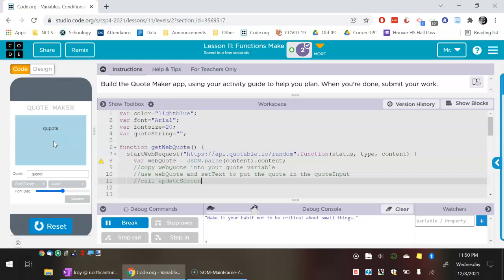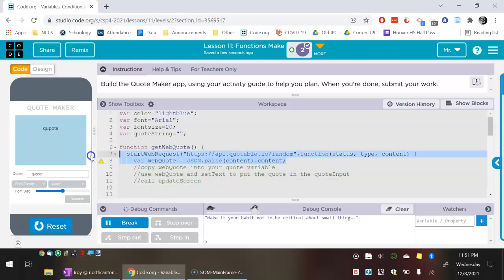Lesson 11 Help Video